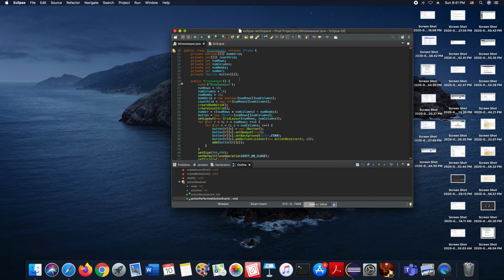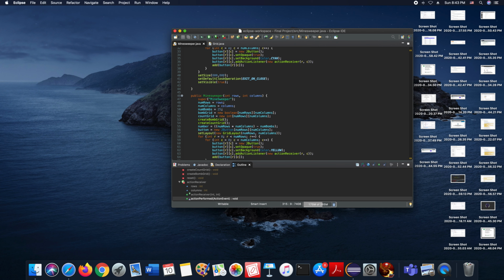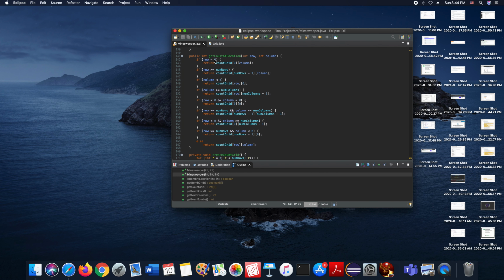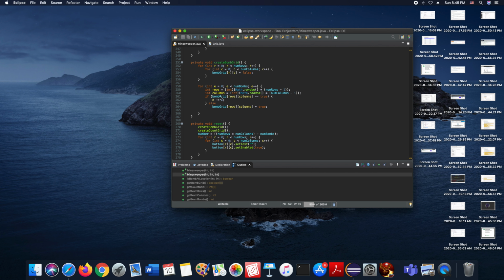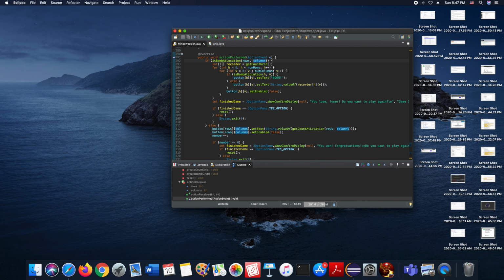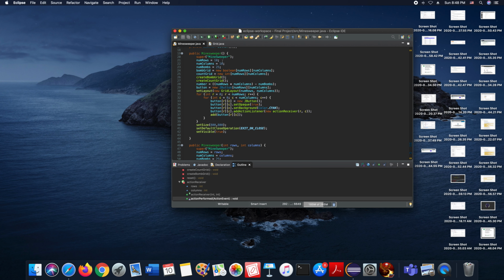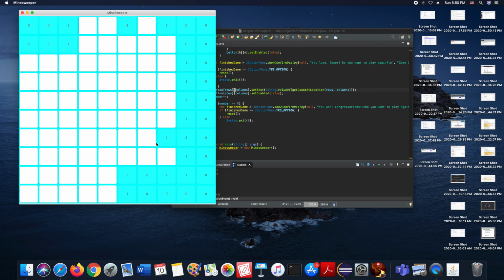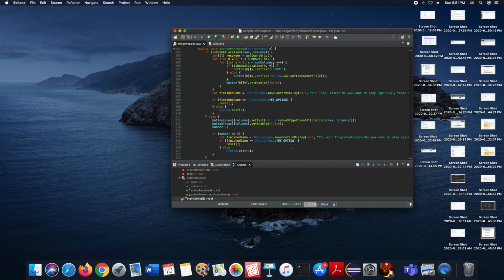Final Project Minesweeper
Hello everyone. This a part of project for CMP 168, which involved a presentation of sorts. So where better than my Youtube channel? So I hope you enjoy the video. Also sorry I sound illiterate in this video, I was extremely nervous.